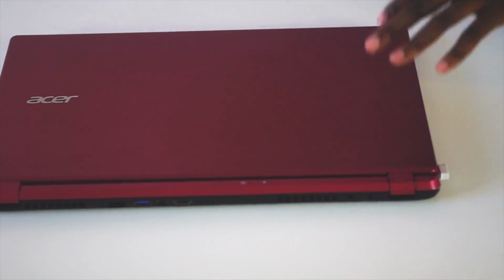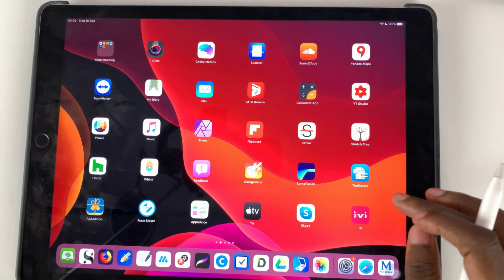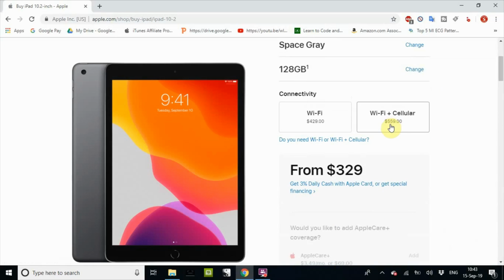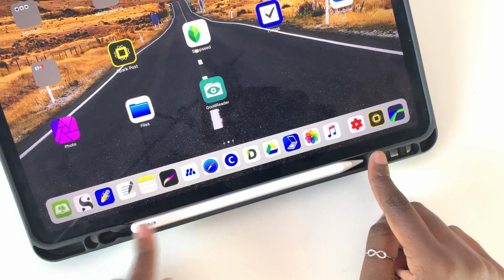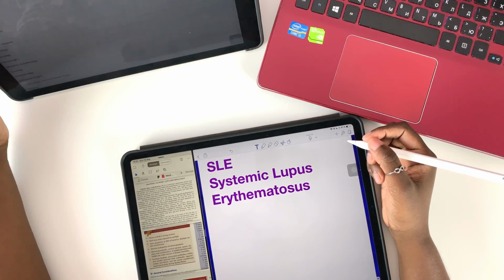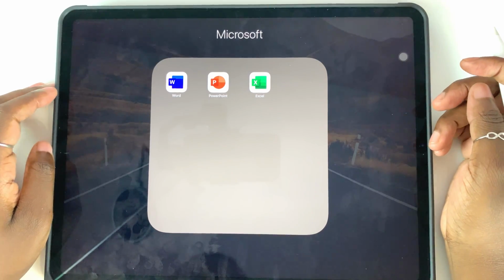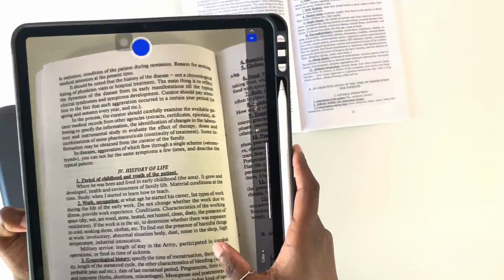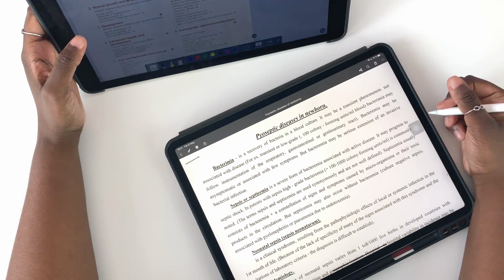DIGITAL NOTE TAKING 101: A BEGINNER’S guide to DIGITAL STUDY notes| Paperless Student